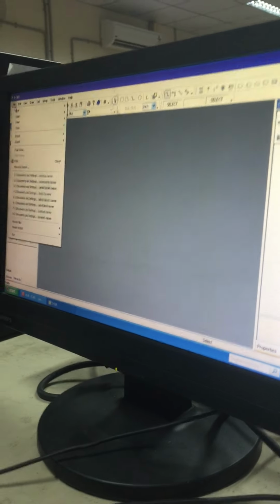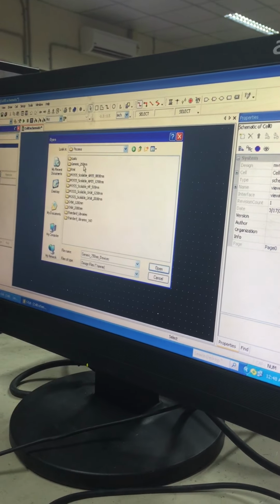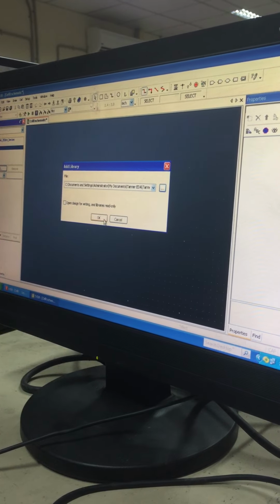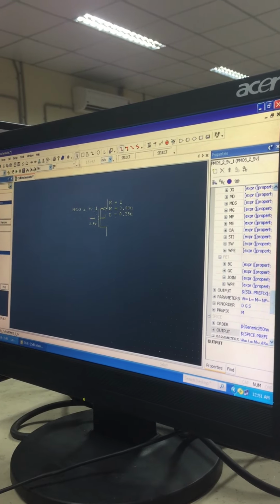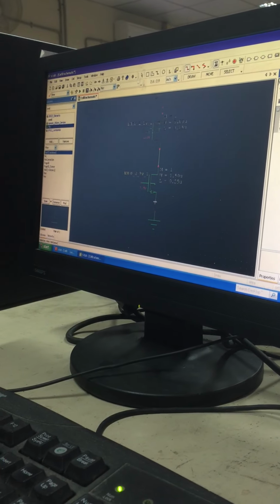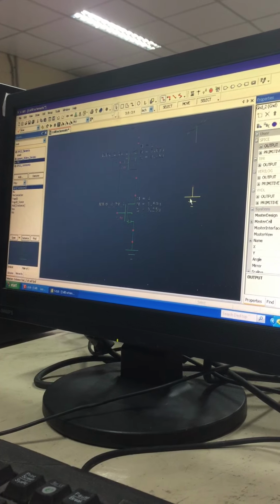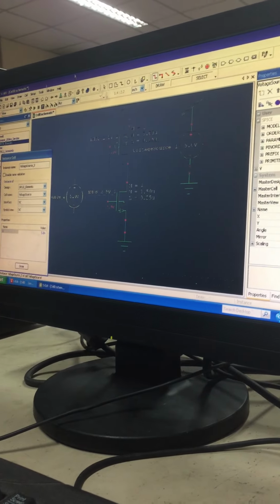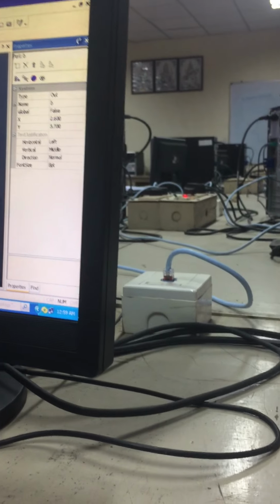VLSI Lab EC6612 Video 4